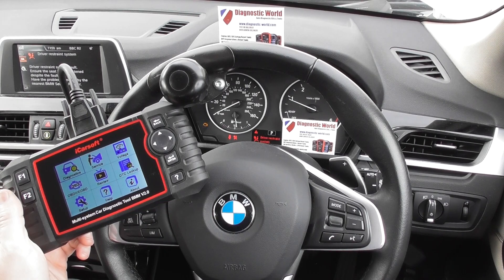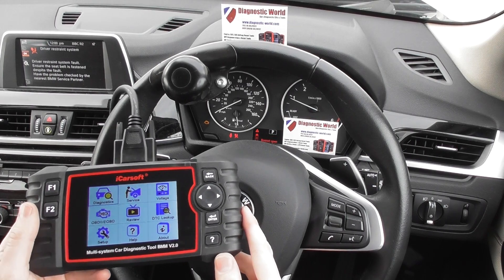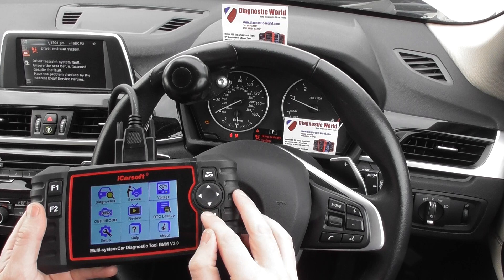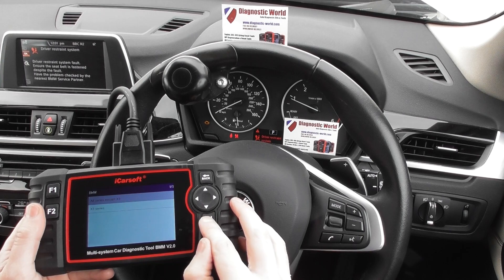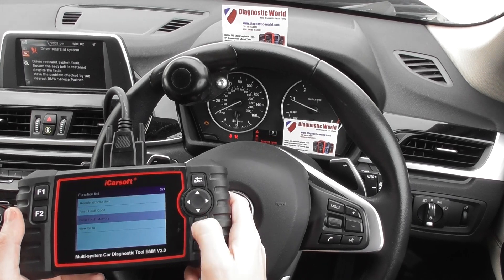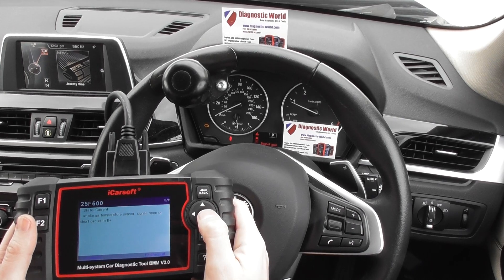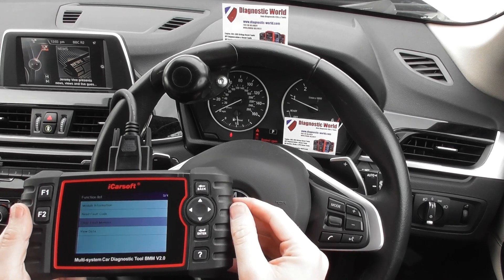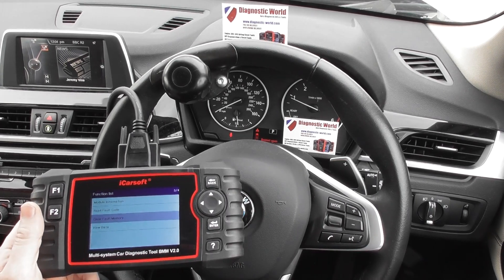iCarsoft BMM V2 0 Demonstration Diagnostic Tool DPF Battery ABS Airbag Engine Service Oil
The iCarsoft BMM V2.0 is great for many systems like engine, abs, airbags, transmission, parking sensors, air conditioning, DPF regeneration, oil service reset, electronic parking brake, steering angle sensor, brake reset and much more.